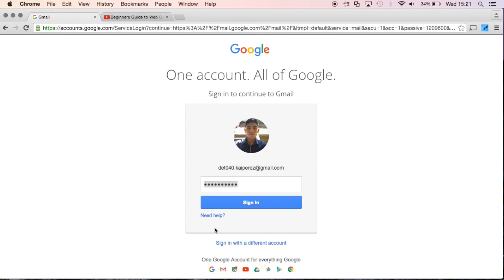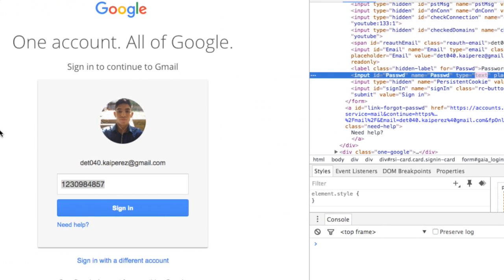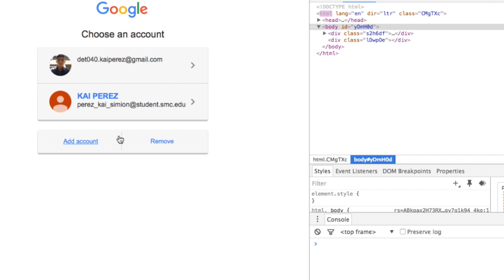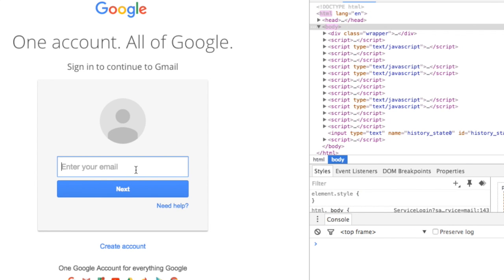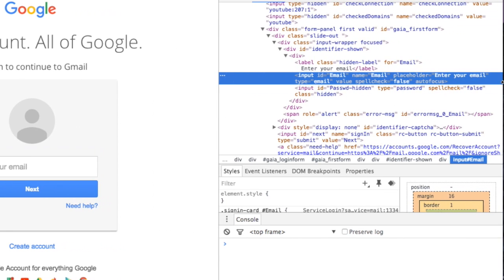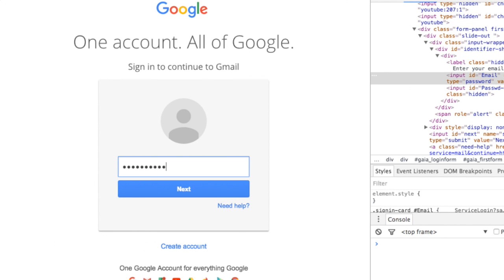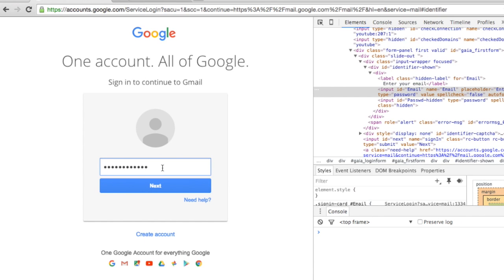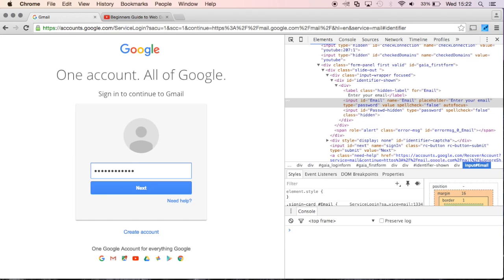How to Hack 101: HTML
In this video we'll explore a simple hacking method by manipulating a few html pages